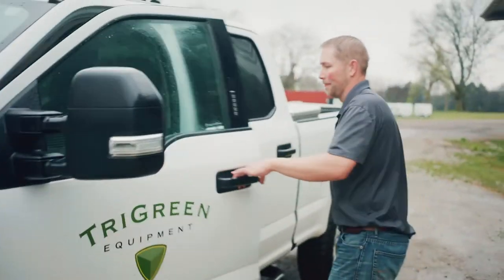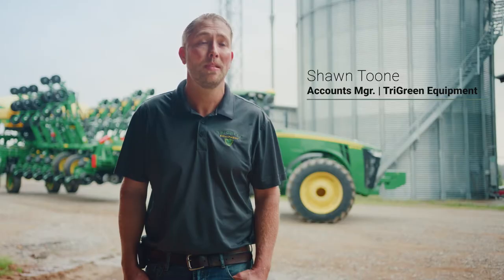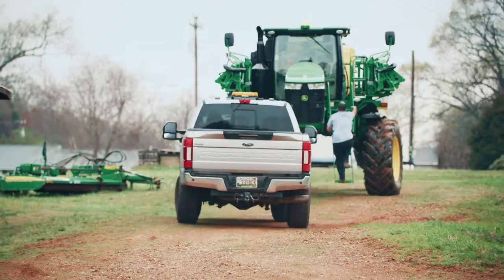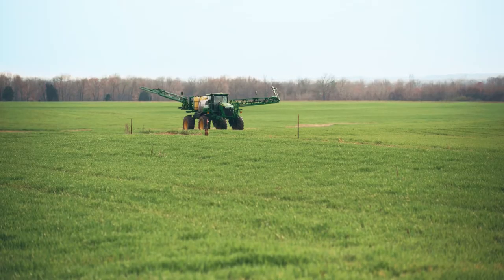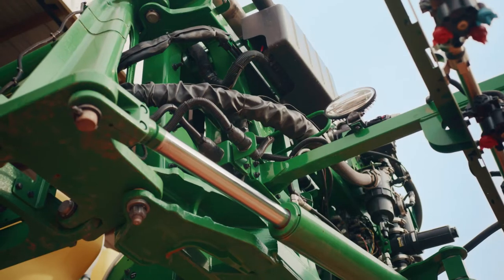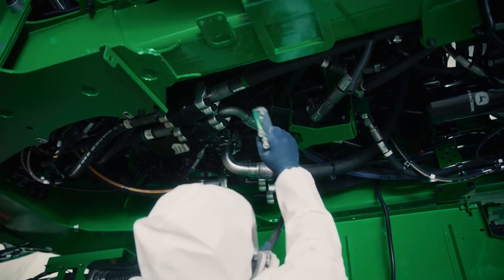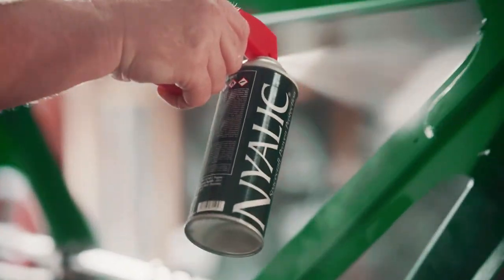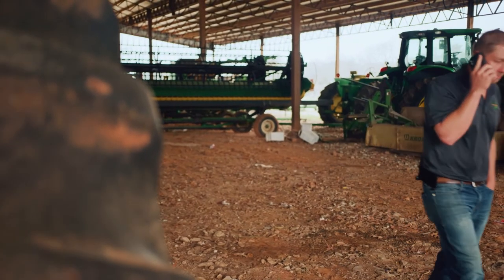NYALIC HANEY FARM